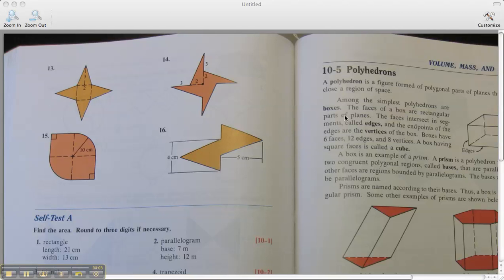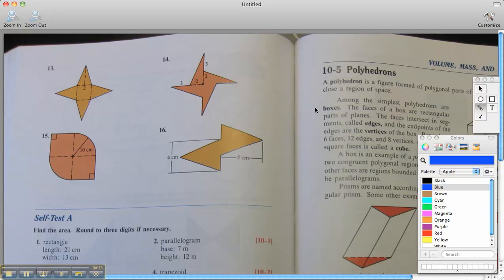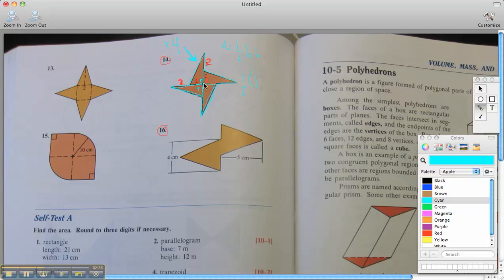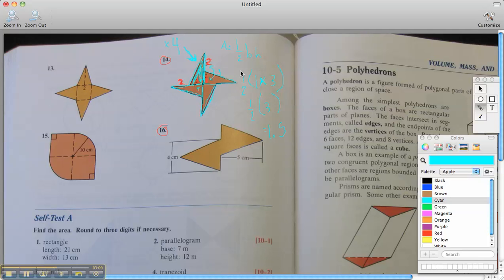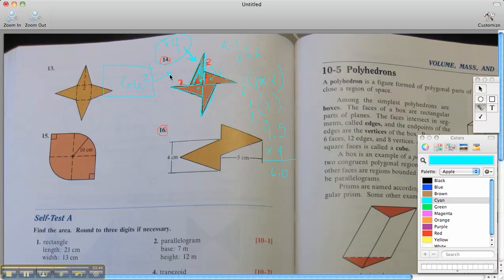Area & Symmetry P 3